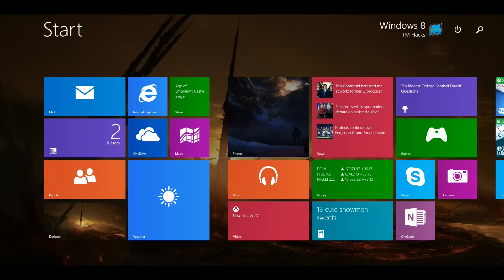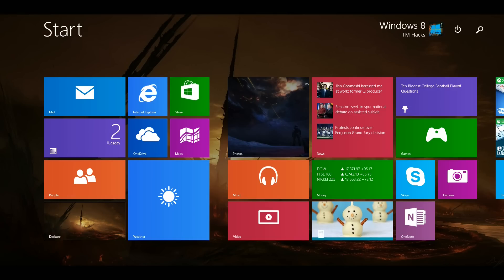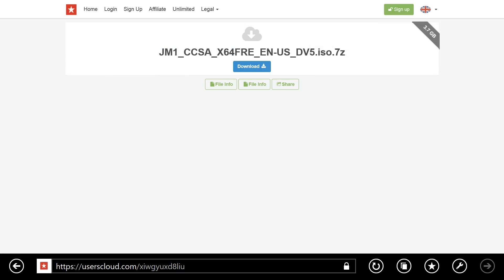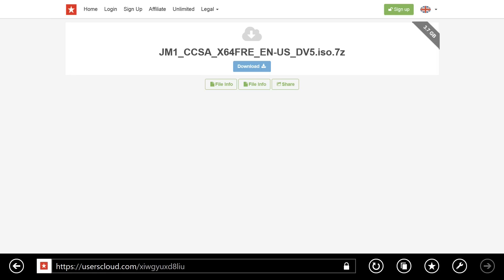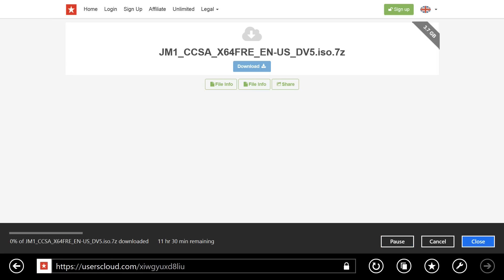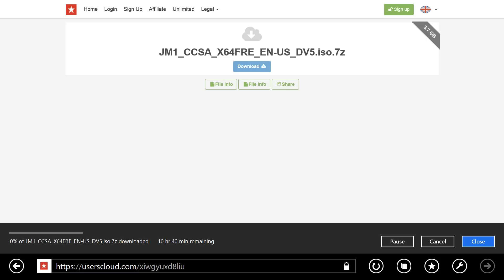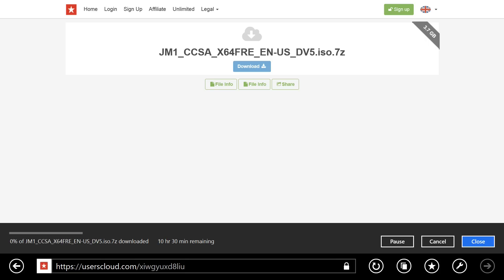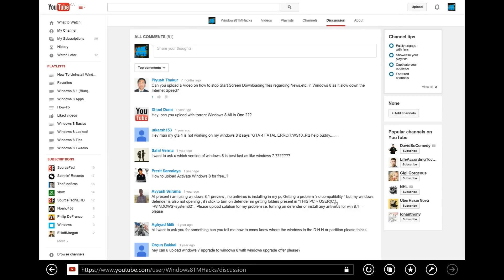Windows 10 Technical Preview Leaked! (Build 9888)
Hey Guys!

Just showing you How To Download Windows 10 Build 9888 With Download Link.